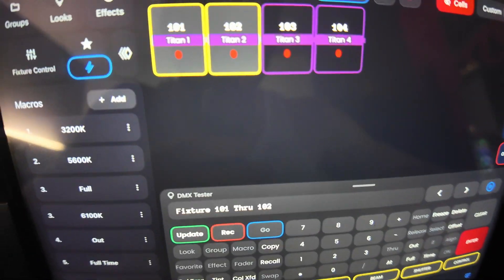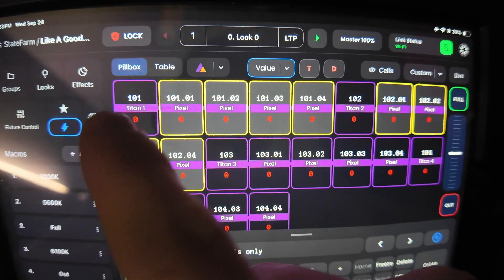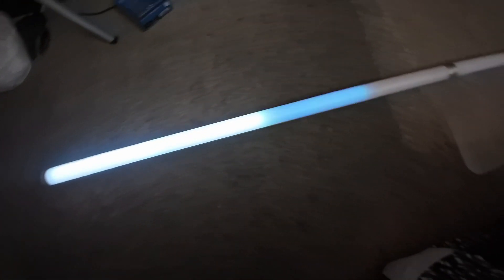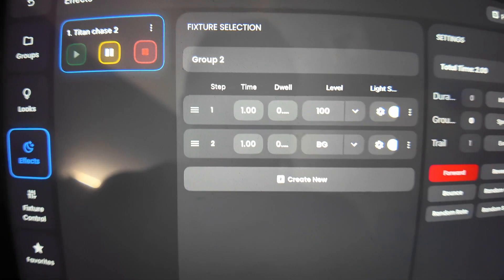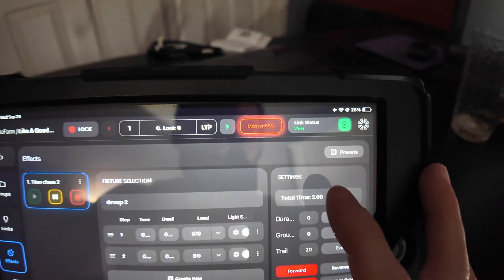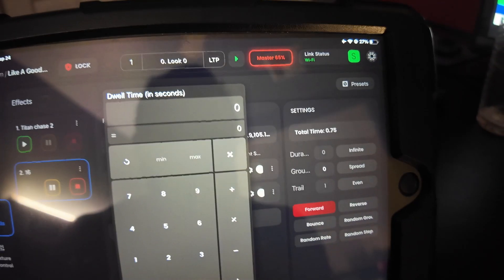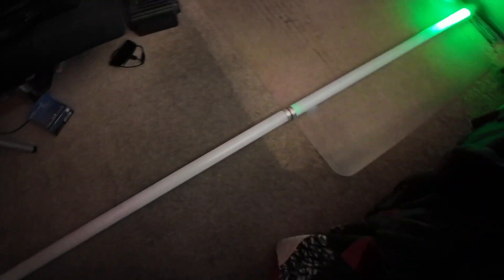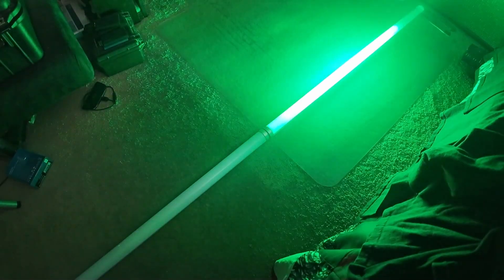How to Program Pixel Chases on Astera Titan Tubes Using Blackout Lighting Console.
In this quick tutorial, I’ll show you how to program and control Pixel Chase effects on Astera Titan Tubes — perfect for music videos, commercials, and cinematic lighting setups. Learn how to use the Astera App or CRMX system to create smooth motion, color runs, and chase patterns that make your scenes pop.

0:00 - 0:21 Set up Your Profile
0:22 - 2:38  Creating the Effect
2:39 - 4:19 Editing the Effect
4:20 - 4:55 Changing to 16 Pixel Mode
4:56 - 7:18 More Effect Tricks